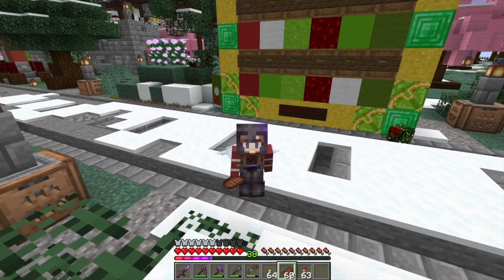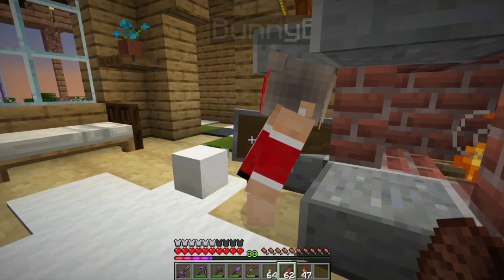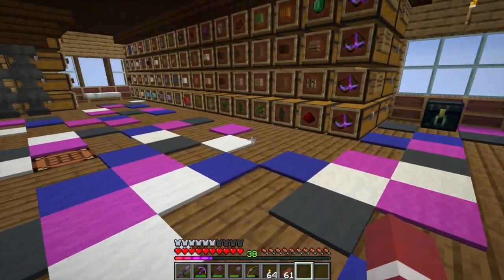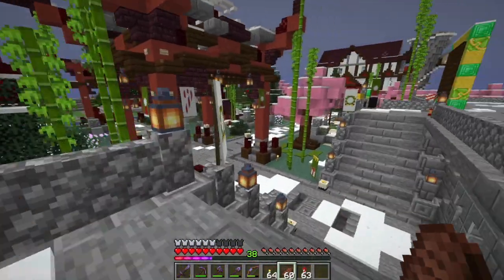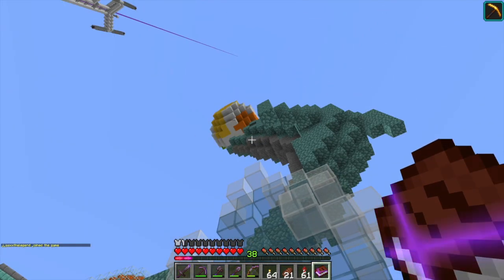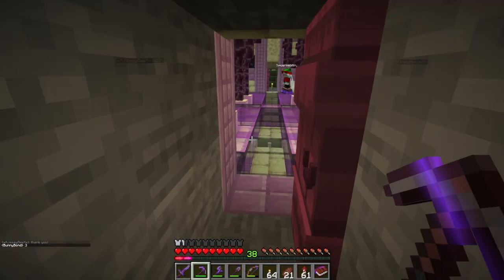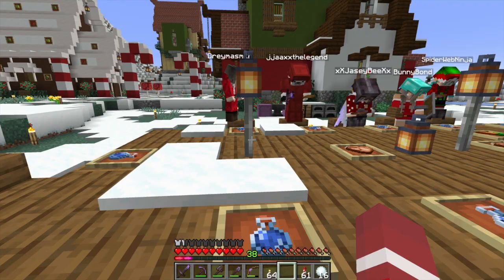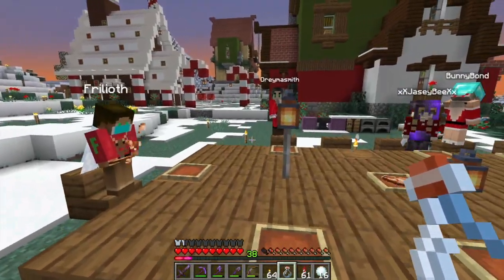Merry Christmas! - Minecraft 1.16.4 - AlphaCraft 2 (Ep.63)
It's Christmas!!! Let's start by giving BunnyBond a new change of clothes, and treating Frilioth to a makeover. Then it is time for Secret Santa fun!!!

I'm playing on the AlphaCraft server! This is an awesome server full of YouTubers. We're playing in Minecraft 1.16.4 on Hard... that's right HARD mode!